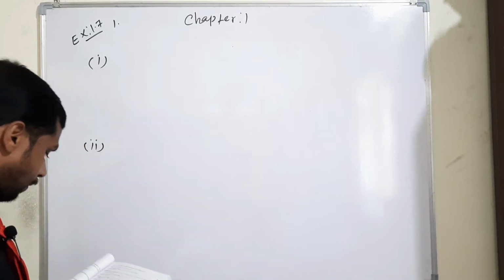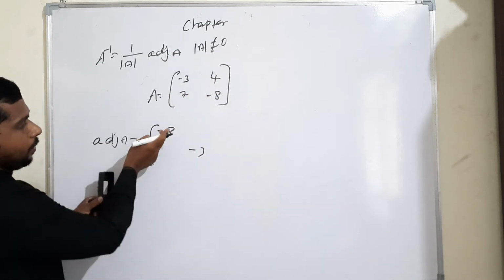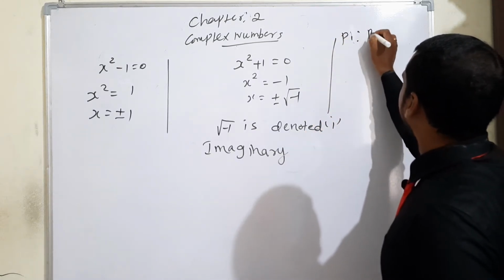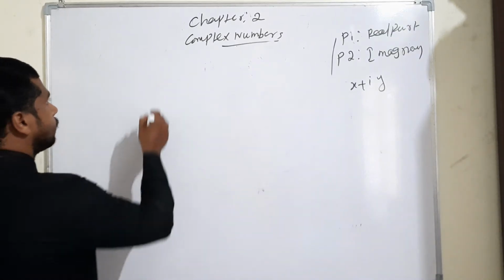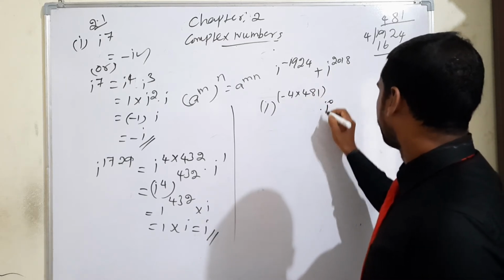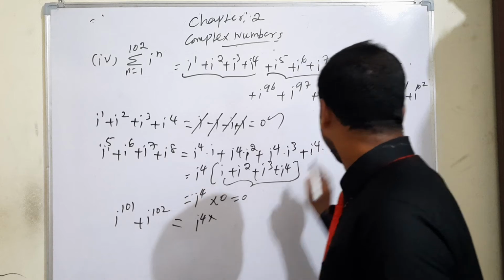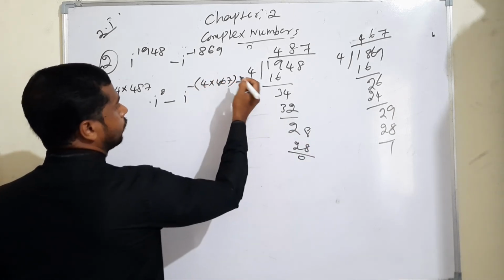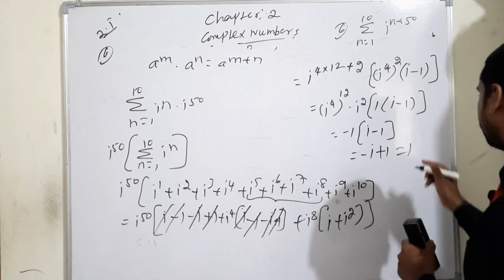GRADE XII MATHS (CHAPTER 2 COMPLEX NUMBERS BASIC CONCEPT) 05 09 2020,10 15AM